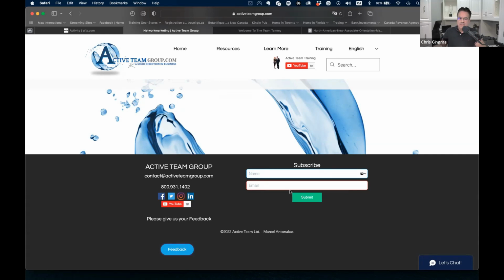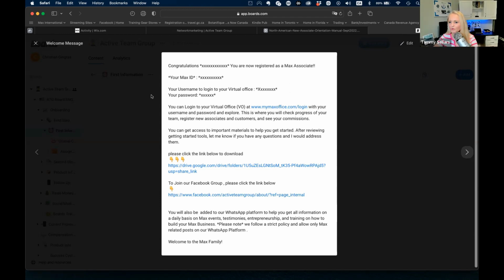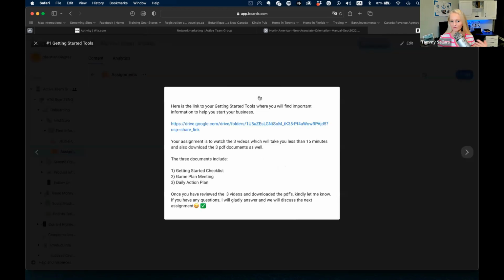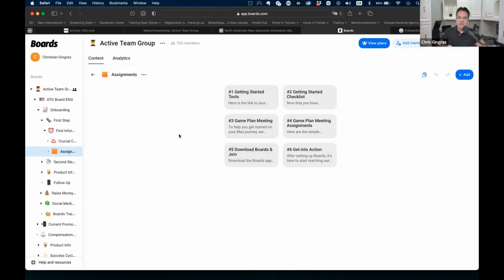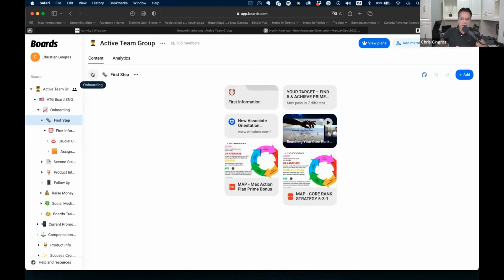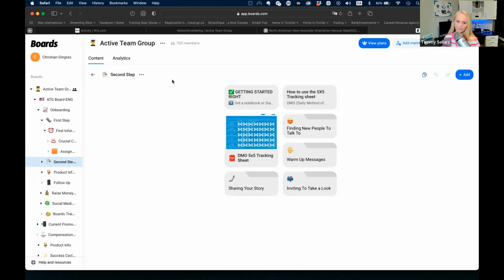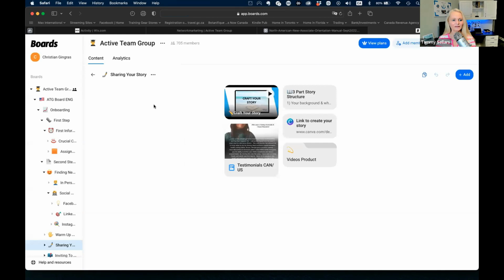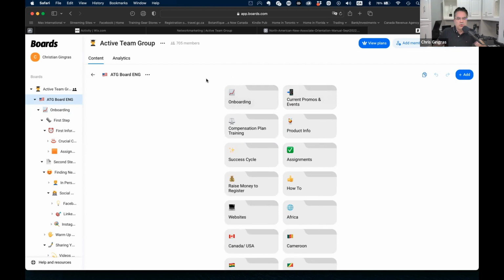Onboarding 101 | Training Session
Click Here to view the letter